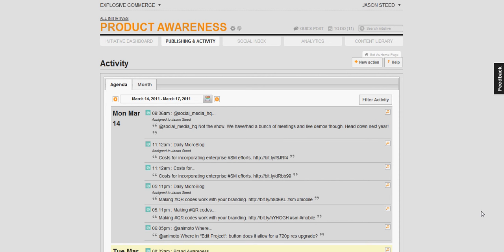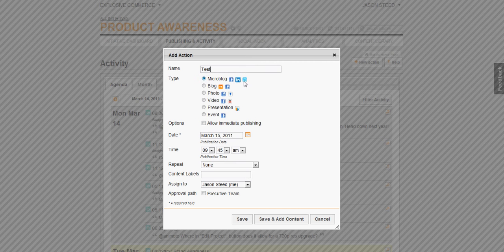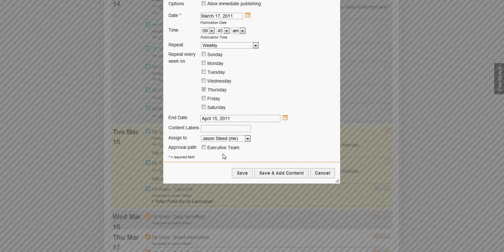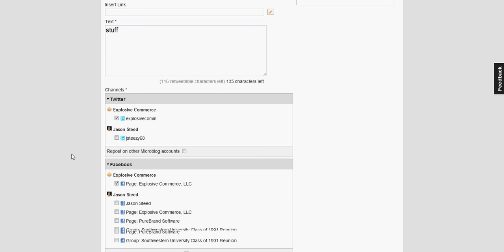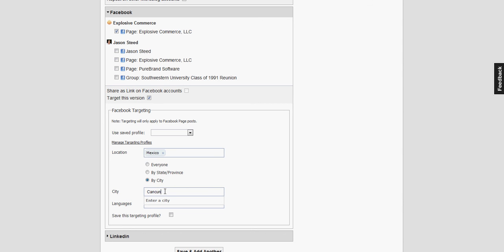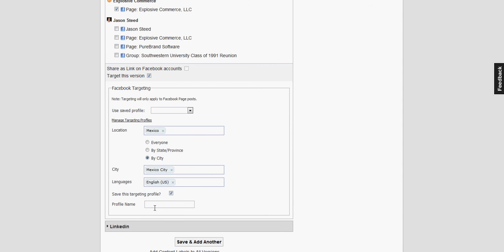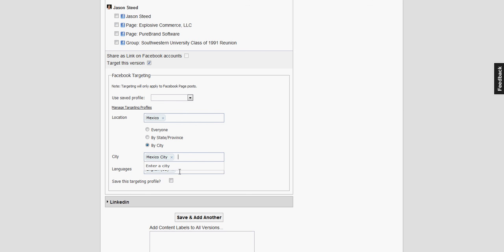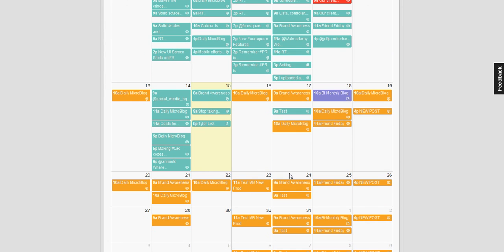Publishing & Activity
The Explosive Commerce basics of scheduling activities and content along with the new versioning and targeting features.